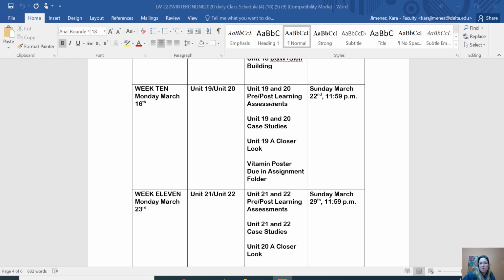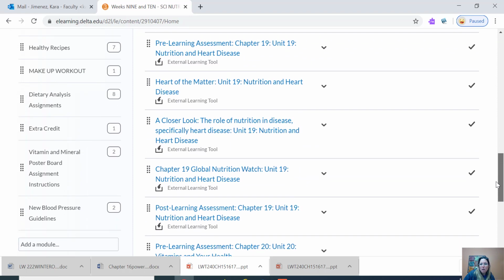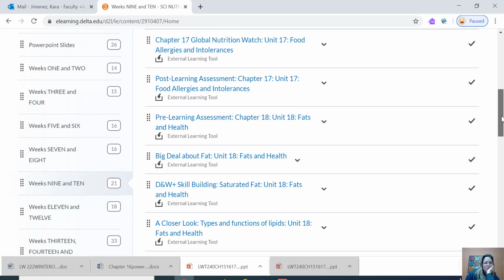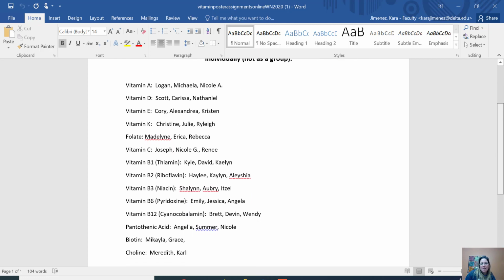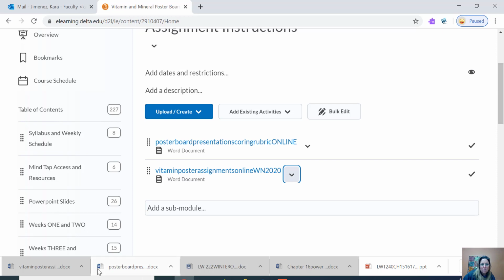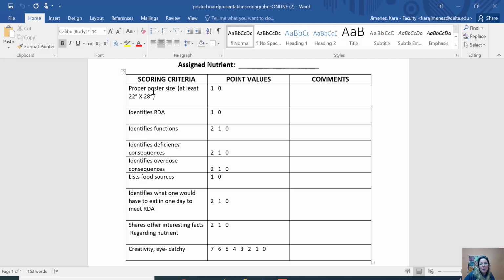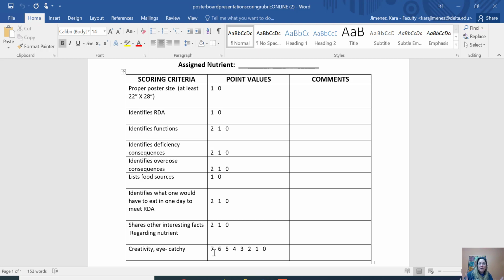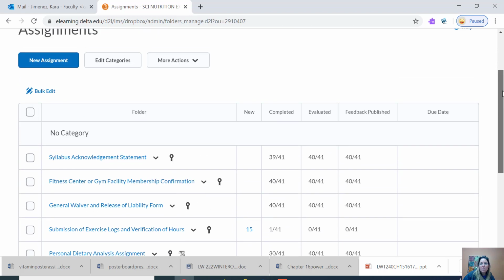WEEK TEN INSTRUCTIONS AND VITAMIN POSTER BOARD INSTRUCTIONS